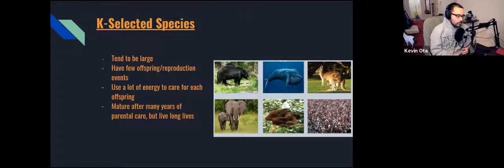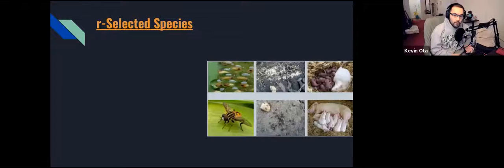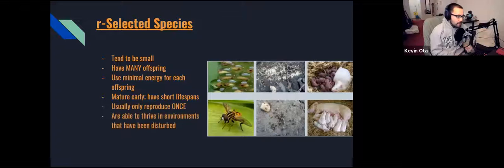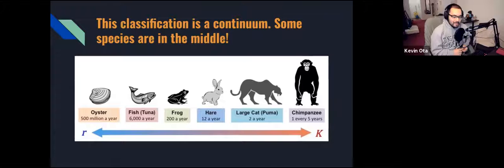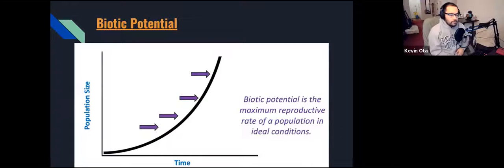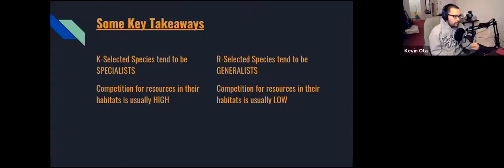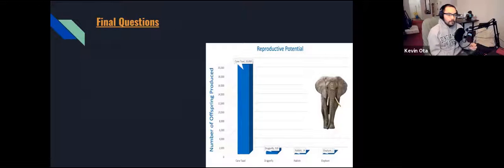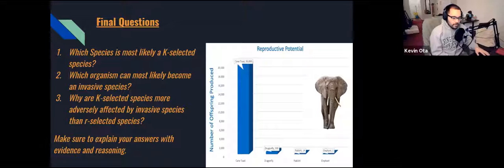Topic 3 2 K Selected r Selected Species